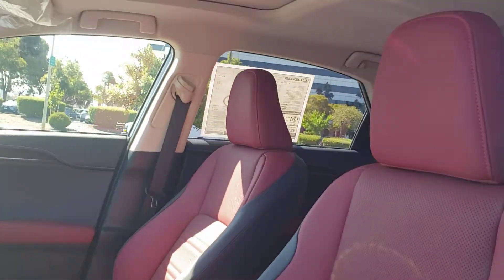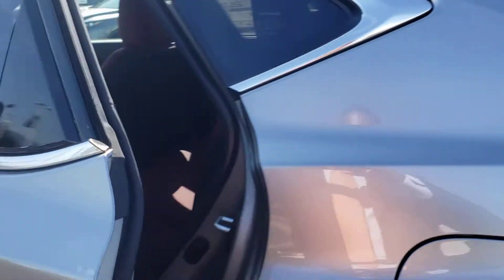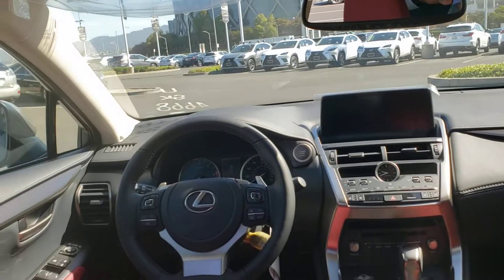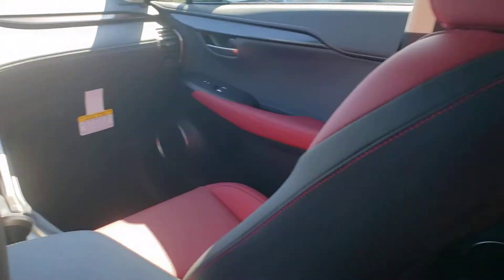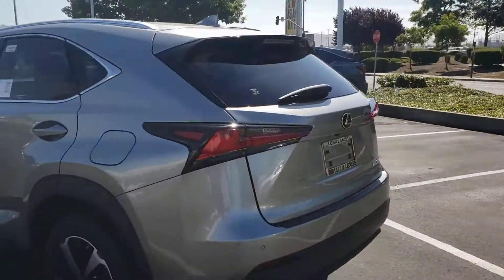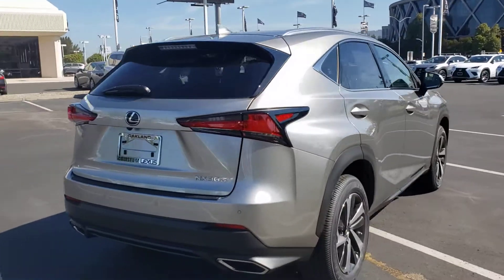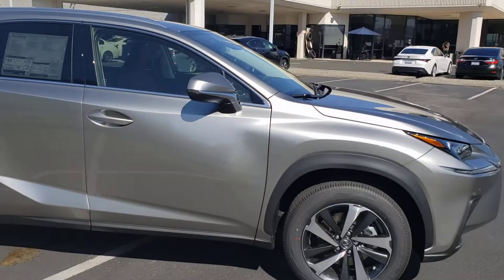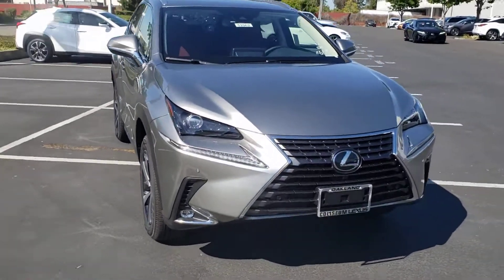2021 NX 300 : Lexus SUV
2021 NX 300 for Minh!! Come in to test drive it today!!